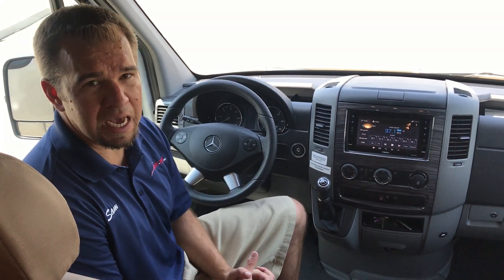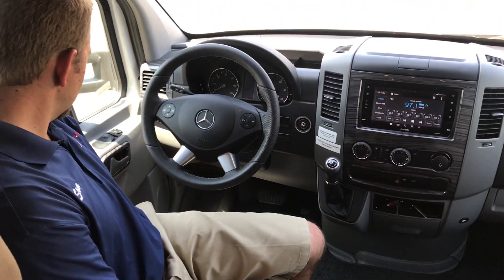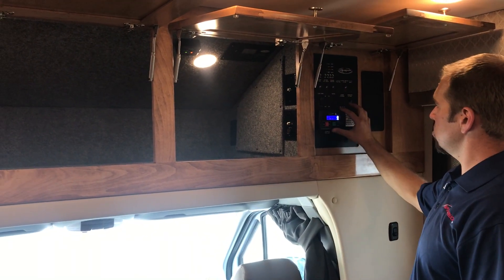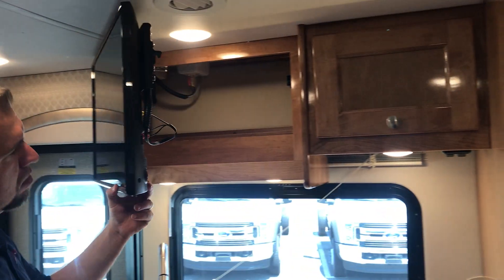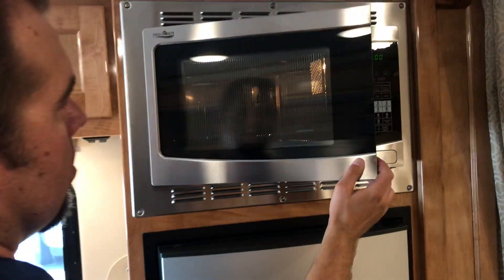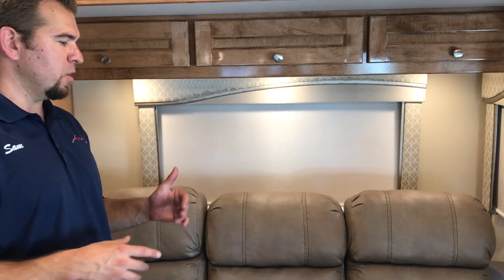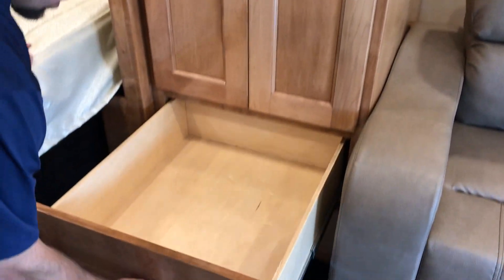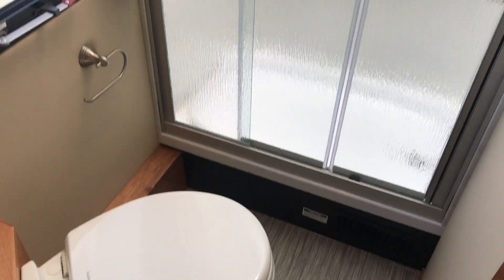vin 731110 interior